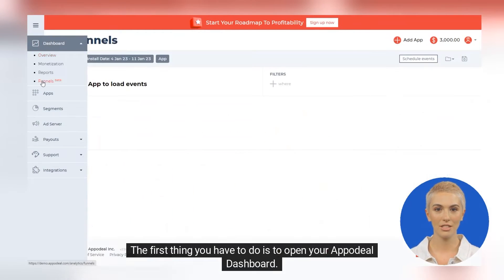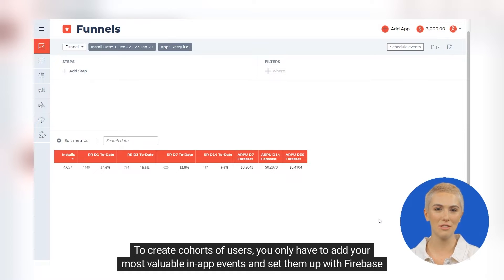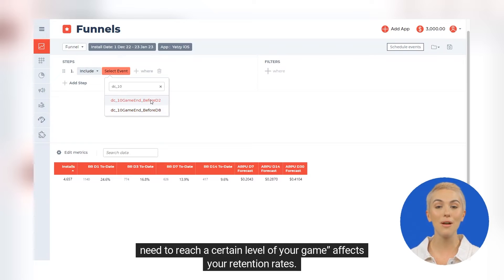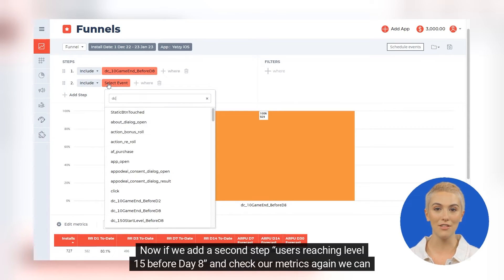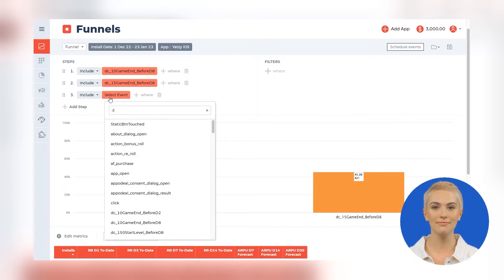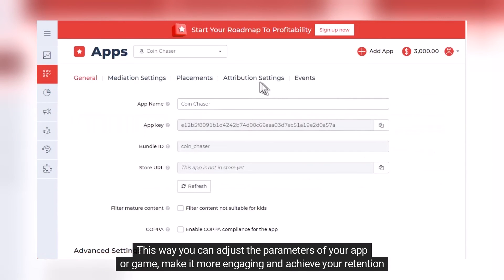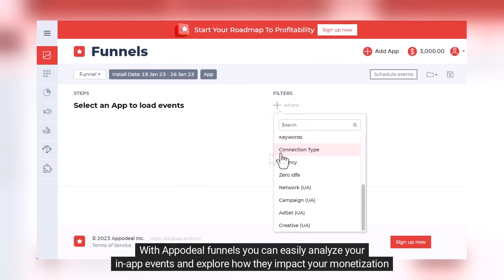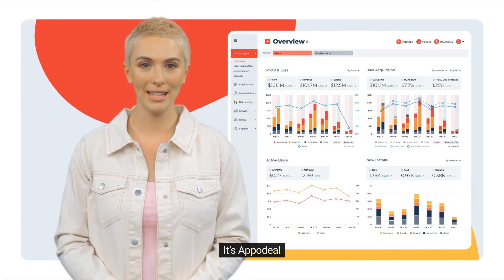How to identify drop-off points in your mobile game?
Have you ever wondered why your users leave your app or game, and never return?

When checking your metrics, you can easily see how many users have churned over a specific time range. You can see the fluctuations in your MAU or DAU -which stands for Monthly, or Daily Active Users.

However, wouldn’t you like to know why your users stopped playing? Which are your drop-off points? And even more important, what can you do to make your game more engaging?

Well then, thanks to your New Appodeal Dashboard, you can find an answer to all these questions in no time. Let me show you how…